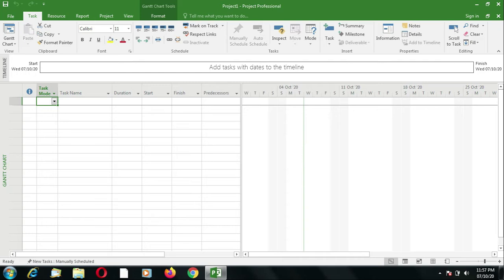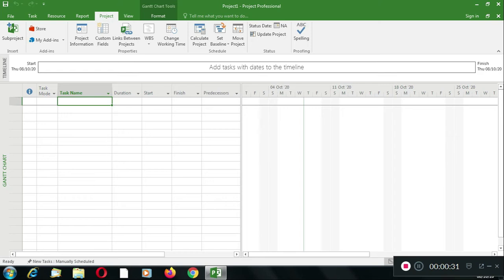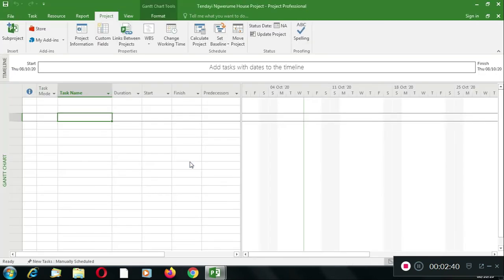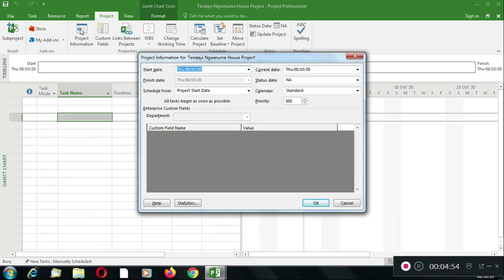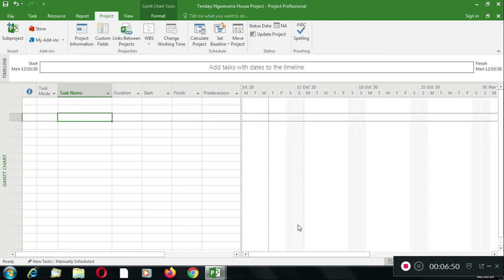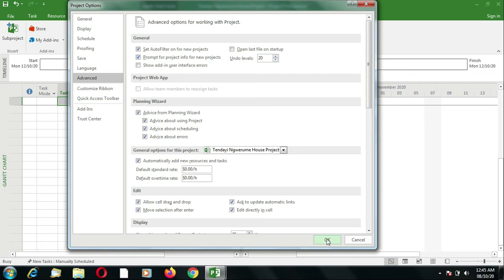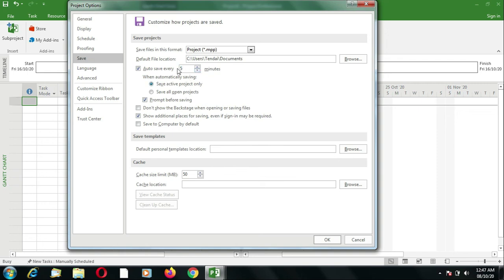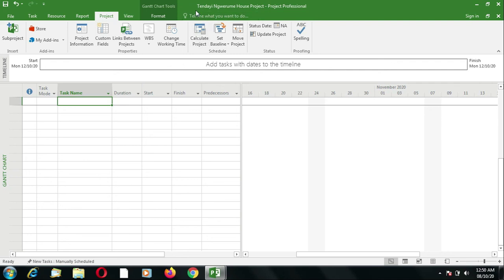Tendayi Ngwerume - MS Project Module 3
Creating A Project Plan